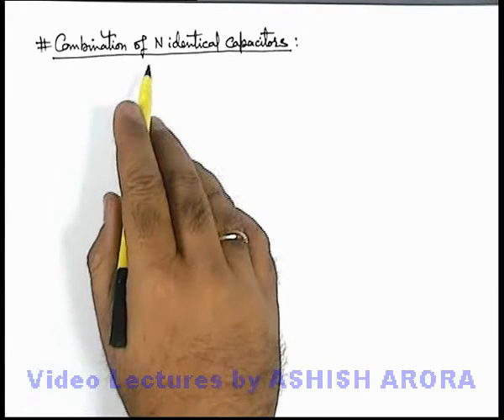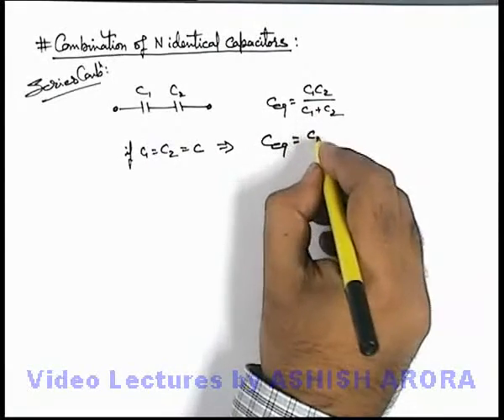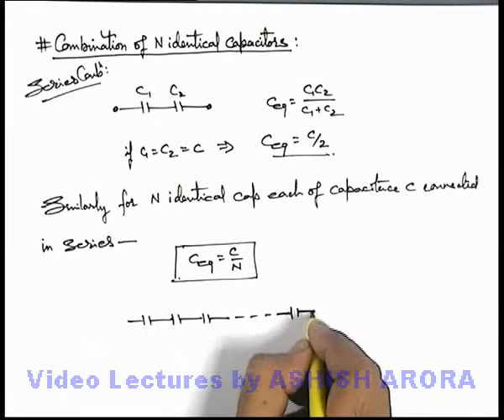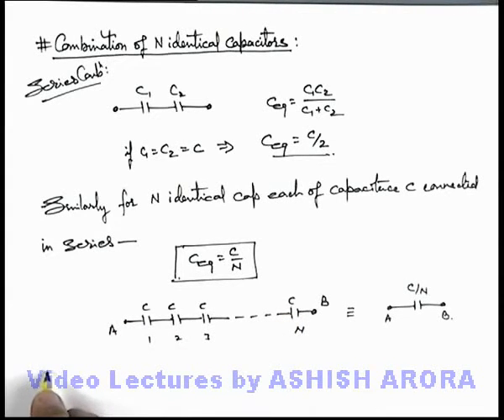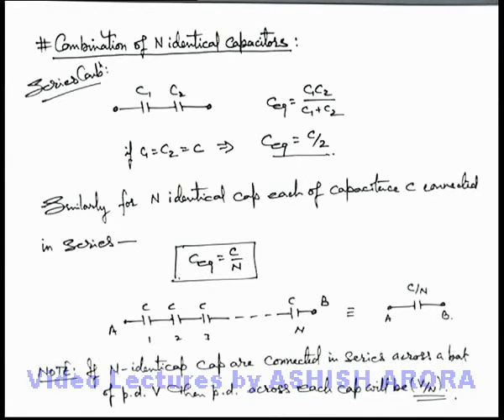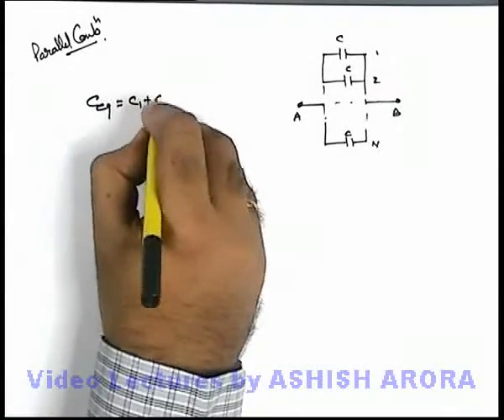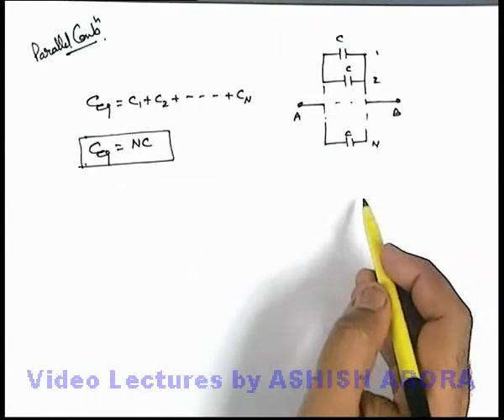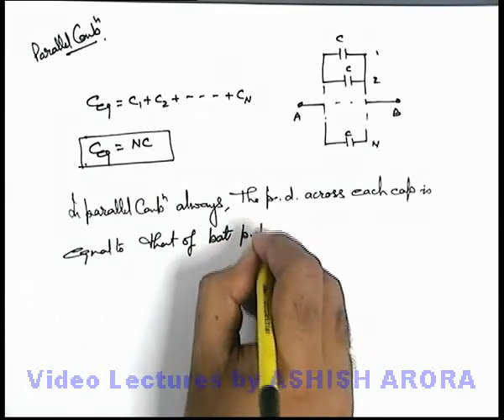Class 12 Physics | Capacitance | #20 Combination of N-identical Capacitors | For JEE & NEET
PG Concept Video | Capacitance | Combination of N-identical Capacitors by Ashish Arora